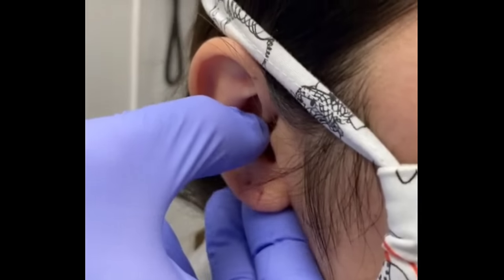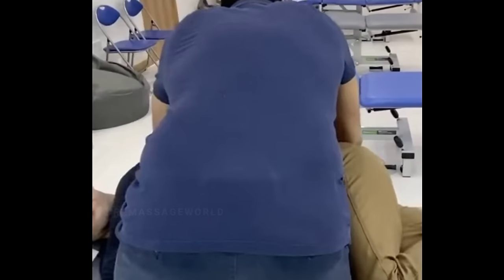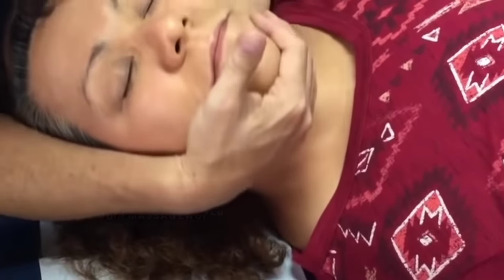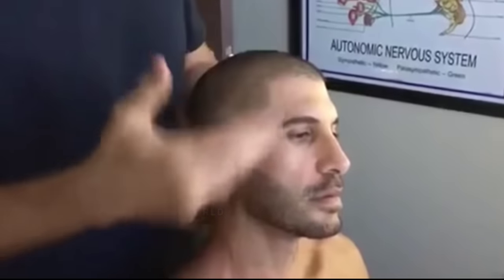The Most SATISFYING Chiropractic Cracks Compilation - Neck, Back & Legs | ASMR | Part 2 | PMW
Check These, You Might End UP Buying!

Under Foot Exercise Roller
The Greatest Automatic Massager
Really Good Massage Oil

º MacBook Air M1
º Blue Yeti Mic
º Boya Dual Head Lavier
º Tripod
º Massage Gun
iPad Pro M1 Hello Viewers,
Welcome to PureMssage

This is another compilation video of chiropractors found on tiktok. The last video got a good attention and the viewers asked for one more Compilation. Please watch the complete video and comment your favourite one.

Chiropractors In This Video: (Tiktok user names)
@Dr.Rajneesh Kant

-Akshay(Puremassage)

Help us build even better contents by helping us in the following ways.

Have a nice day ahead. Happy ASMR ! º MacBook Air M1
º Tripod
º Massage Gun
º iPad Pro M1